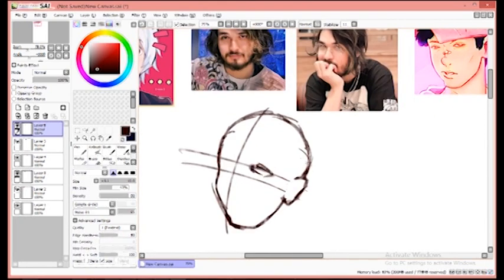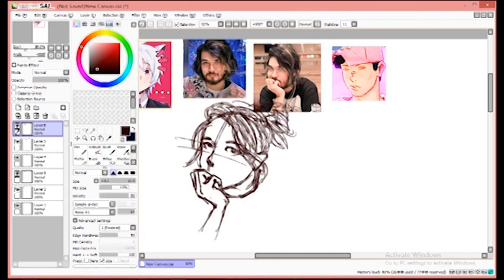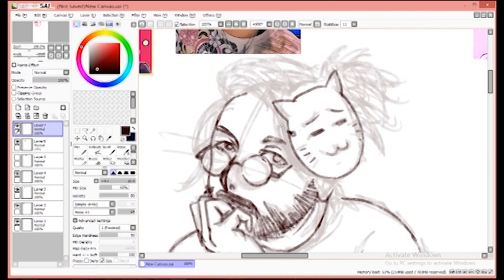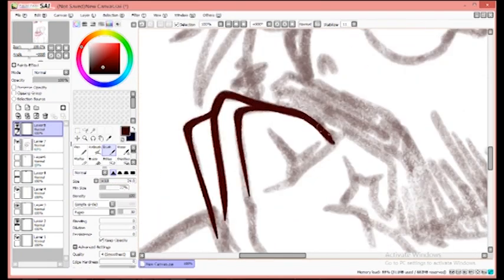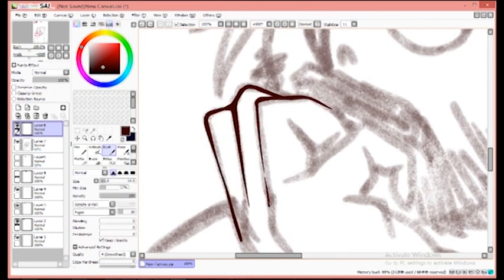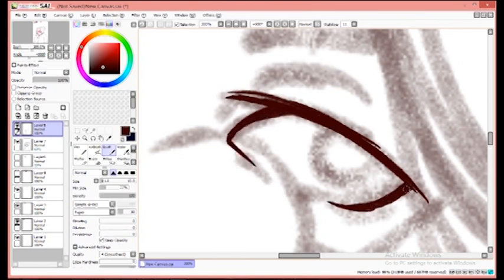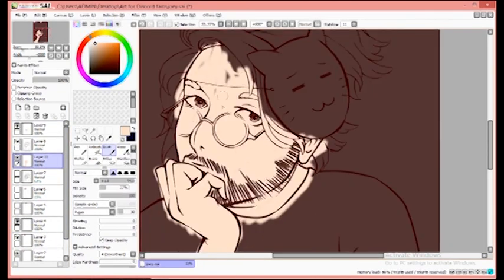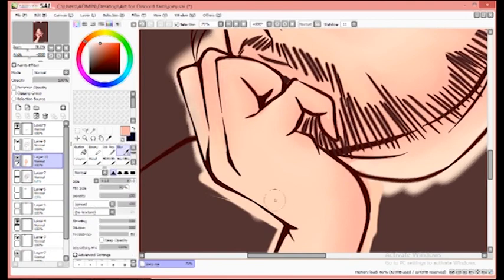ANIME IS A MISTAKE! | Let's Draw Joey